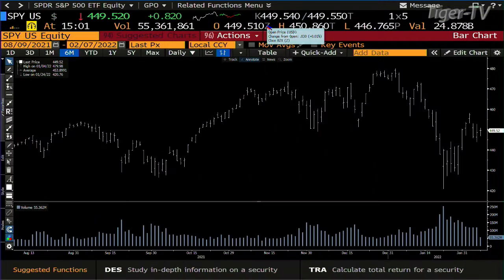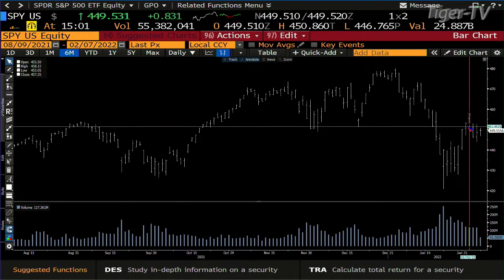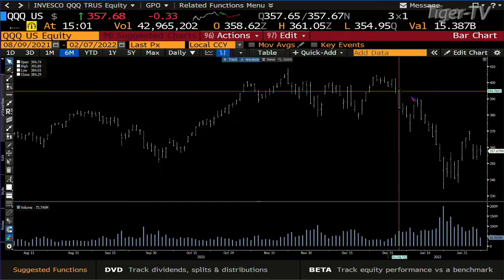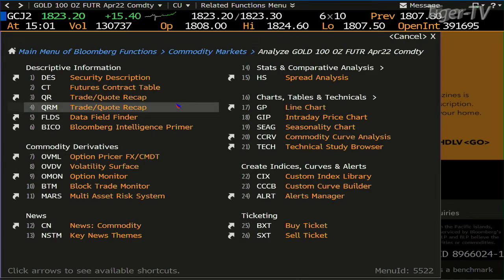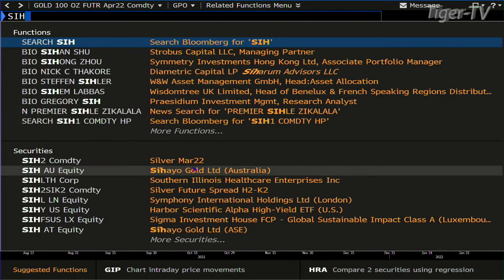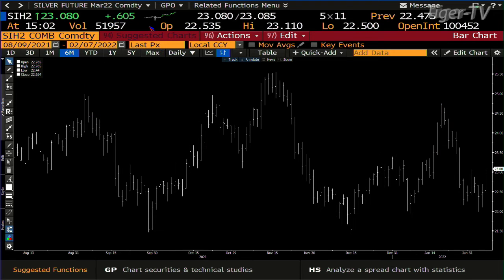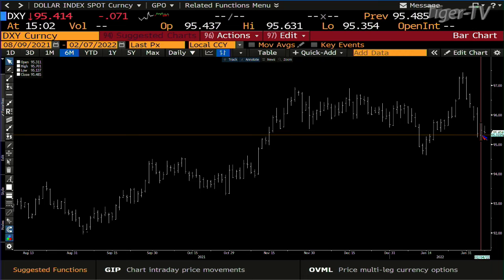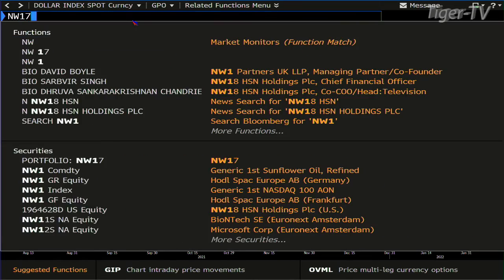February 7th, 3PM ET Market Update on TFNN - 2022